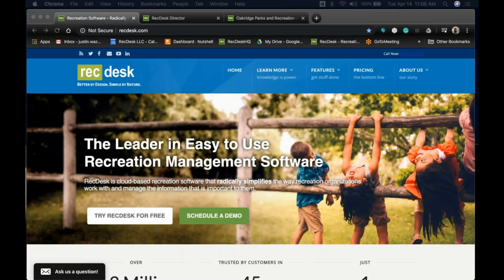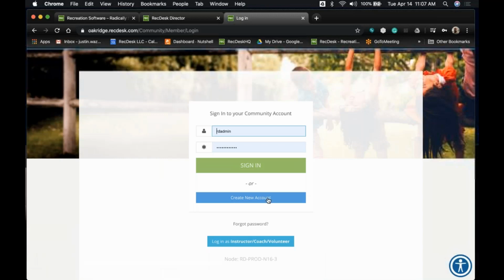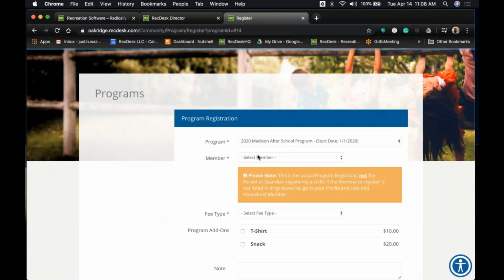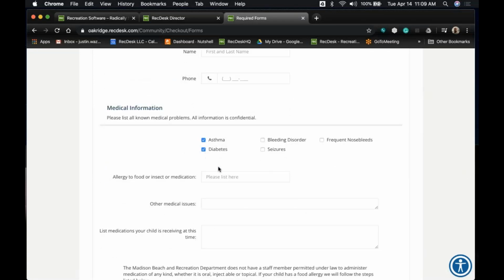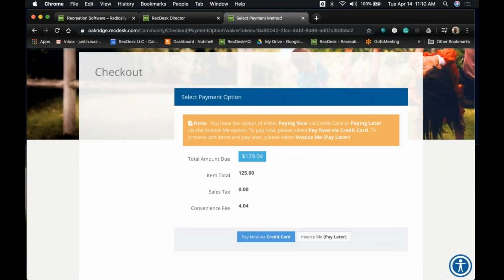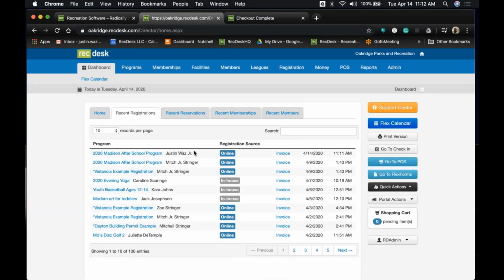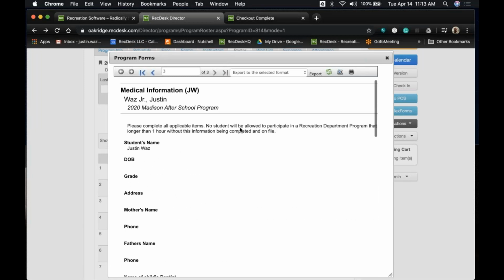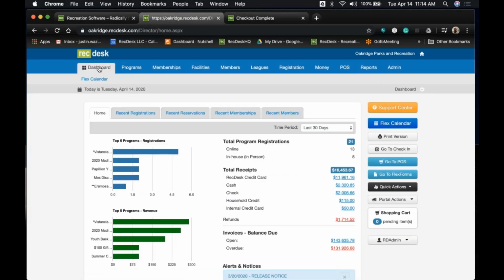LevelUp: Leveraging the Value of Online Registration Software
In this video, users can learn how to get the most out of our online registration software.